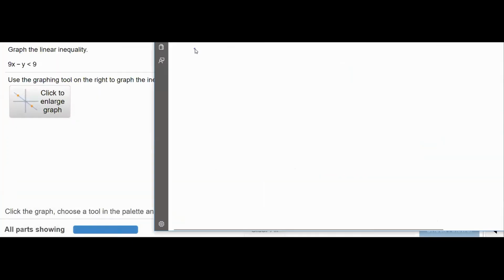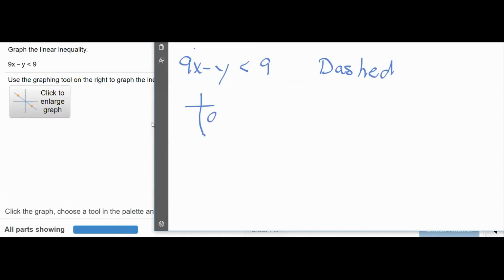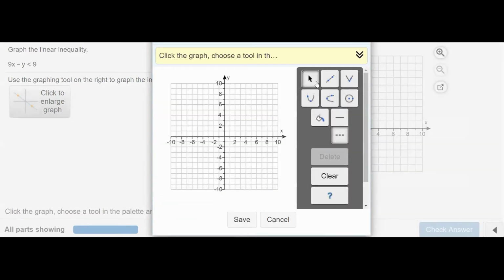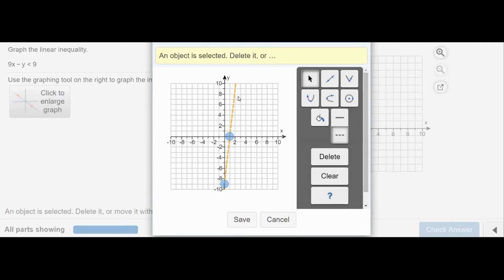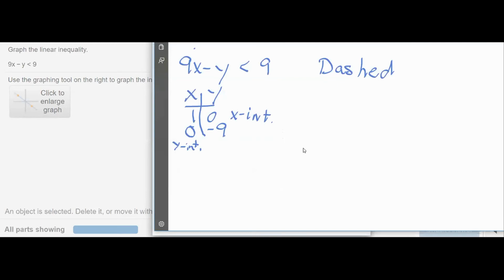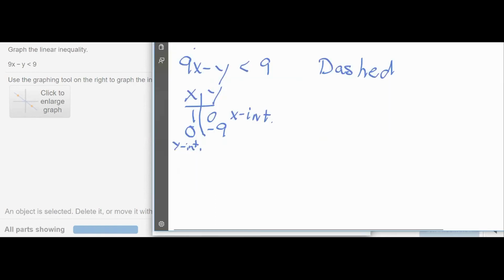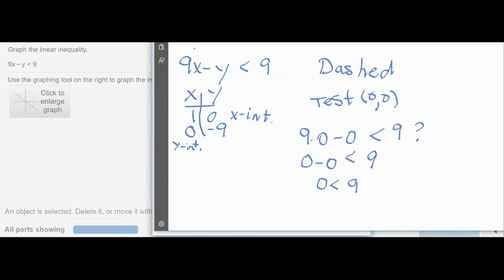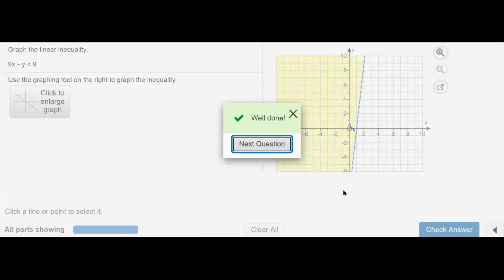Graph linear inequalities in two variables. (Standard Form.)